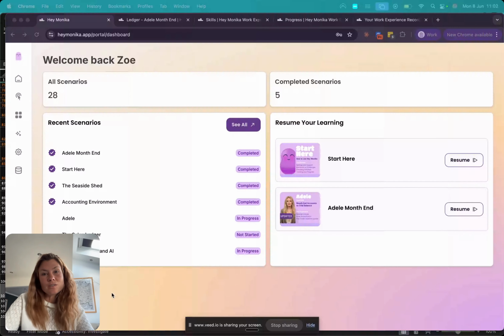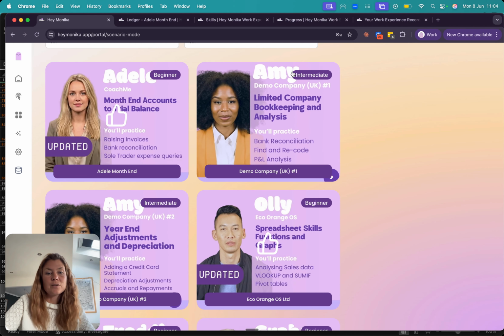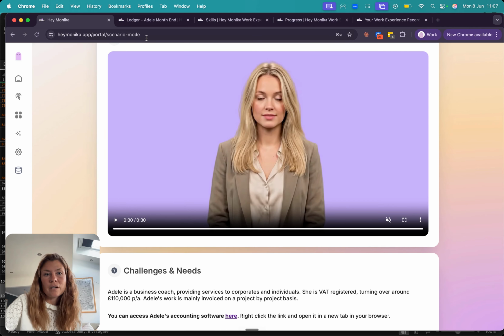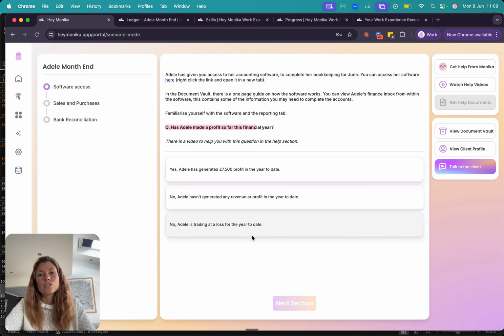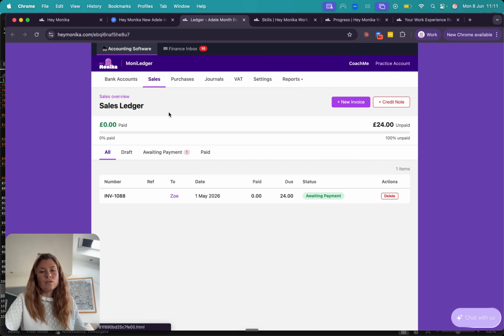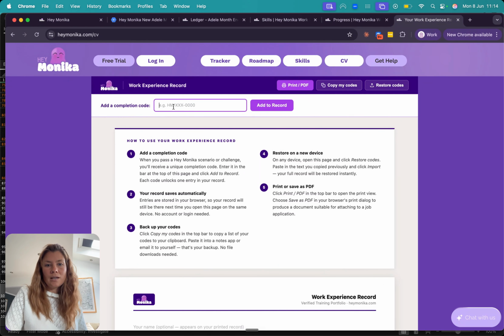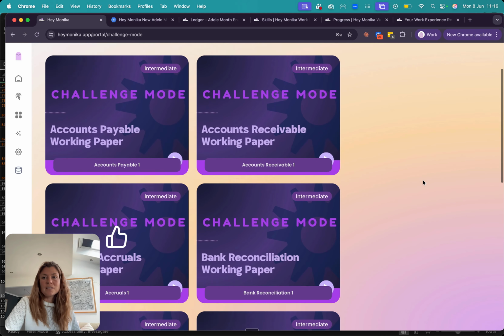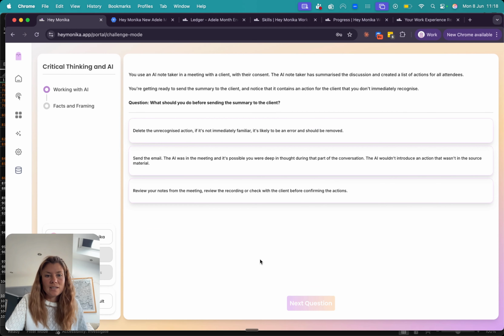How to use Hey Monika - work experience software for accountants powered by AI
Hey Monika Platform Tour - Get Started with Accounting Work Experience

Struggling to get real accounting work experience before you qualify? This walkthrough shows you exactly how to use Hey Monika to build accounting experience from scratch.

Not tried it yet? Hey Monika is a work experience platform for the next generation of finance professionals, powered by AI. Get 30 days free with code FREEBIE at heymonika.com

This video takes you through every part of the Hey Monika platform, from the dashboard to scenarios and challenges, so you can hit the ground running from day one. You will see how the scenarios work using fake clients with real accounting tasks, and how challenges help you build specific skills. We also cover how to save your progress and add completed work to a printable CV record.

If you are studying with AAT, ICB, IAB, or ACCA, Hey Monika is built around the skills tested in your syllabus, so you can practise what you are actually being examined on and see how it applies in real life.

The Dashboard
When you log in, you land on the dashboard. It shows you how many scenarios and challenges are available on the platform and tracks which ones you have completed or started. There is also a Start Here video recommended for brand new users.

The left-hand menu gives you access to scenarios, challenges, a chat with Monika feature, your account settings, and the home button. Most of your time will be spent in scenarios and challenges.

Managing Your Account
You can cancel your subscription at any time through the settings menu. Billing runs through Stripe, and you keep access until the end of your current billing cycle.

What Scenarios Are
Scenarios are the original Hey Monika feature. They place you inside a real piece of accounting work for a fake client, complete with their own personality, background, accounts, and story. Clients covered in the platform include Amie (who uses the Xero demo company), Adele (a sole trader with a month-end scenario), and Olly (spreadsheet skills and analysis).

How the Custom Accounting Software Works
For some scenarios, Hey Monika has built its own accounting platform so you do not need access to third-party software. In the Adele scenario, you can reconcile bank transactions, apply rules, raise sales invoices, upload purchase bills, and run a profit and loss report or balance sheet, all in a safe practice environment.

How Questions Work
Inside a Scenario Each question gives you context, either as text or an embedded video (such as a voicemail or email from the client), and then asks you to answer multiple choice questions. You get feedback whether your answer is right or wrong. You can also request documents from the client through the chat, and they will appear in the document vault.

The Document Vault
The document vault is where client files are shared with you during a scenario. You can also access help documents through the vault in challenge mode. The vault updates as you interact with the client or progress through the questions.

Getting Help from Monika
Monika is the AI assistant built into every scenario and challenge. Think of her as the technical expert sitting next to you in the office. You can ask her questions about accounting rules, transaction types, or anything you are unsure about, and she will respond directly.

What Challenges Are
Challenges focus on one specific skill rather than a full client workflow. They are led by a trainer who coaches you through the activity. Beginner challenges cover topics like key accounting terms, cash book, petty cash, professional communication, and how businesses make money. Intermediate challenges cover year-end reconciliations, working papers, and more applied technical skills.

Completing Scenarios and Challenges and Your CV Record
When you pass a scenario or challenge, you receive a unique code in the format HM followed by letters and numbers. to build a printable work experience record that lists the scenarios you have completed and the skills you demonstrated. The CV page is stored locally on your device, so it is worth copying your codes and saving them elsewhere.

Viewing the Skills Library and Roadmap
you can see every scenario and challenge currently live, what skills they cover, and what is planned on the roadmap. Skills are mapped to professional body syllabuses including AAT, ICB, IAB, and ACCA so you can choose the right scenario for where you are in your studies.